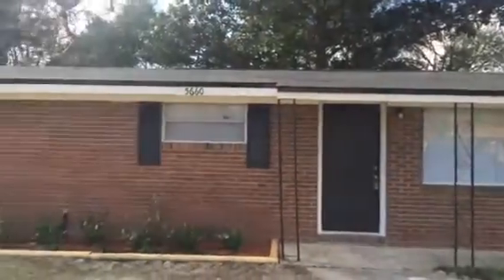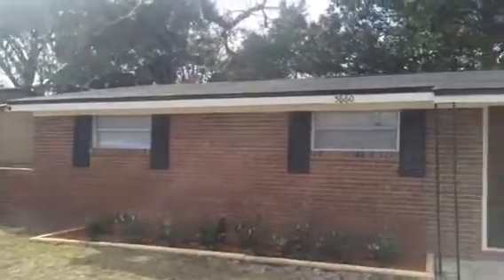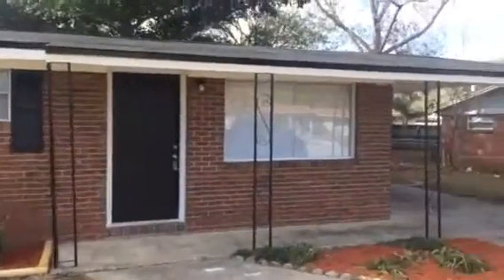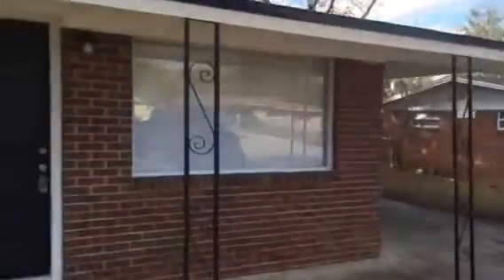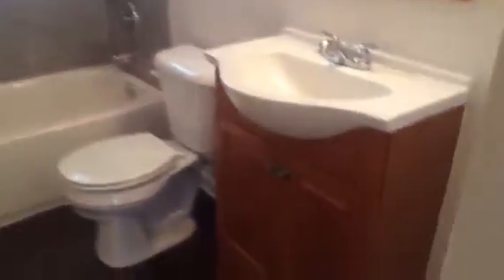Investment Property 5660 Tempest St Jacksonville Fl Final Walk